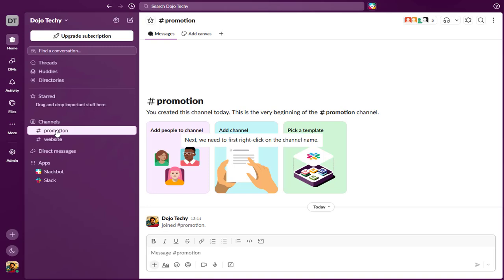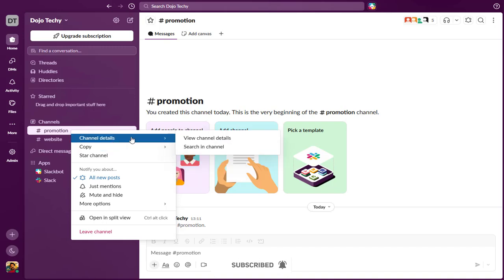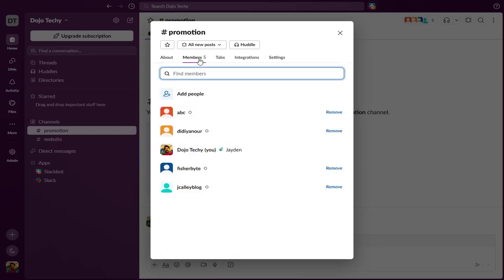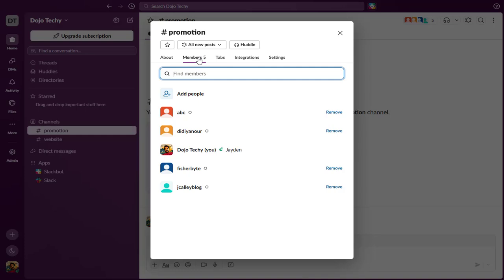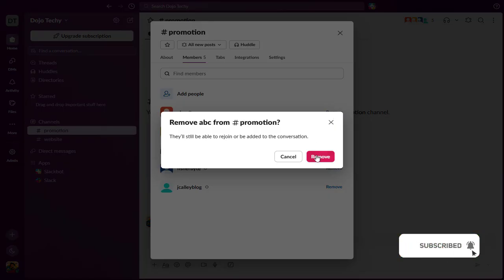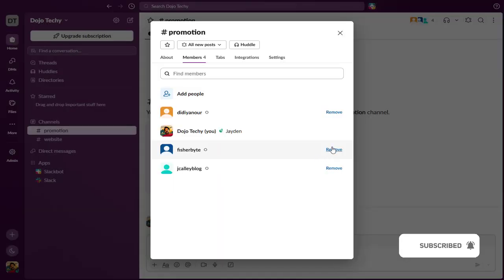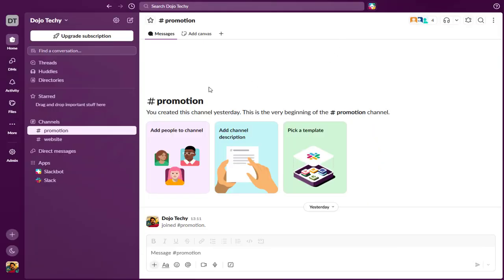How to Remove People from a Channel in Slack - 2026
Slack channels are dedicated spaces where teams, groups, and communities communicate and collaborate in an organized way. Members in a Slack channel are the people who join that channel to participate in discussions, share files, send messages, receive updates, and work together on projects.

A Slack channel can include different types of members depending on the workspace setup. Members may include team members, managers, administrators, guests, external collaborators, and other participants invited to the channel. Each person added to a Slack channel becomes part of the communication environment and can access information based on permissions provided within the workspace.

 *What Are Members in a Slack Channel?*

Members in a Slack channel are users who have joined a specific communication space inside a Slack workspace. Once added, members can participate in conversations and collaborate with others in real time.

Members in a Slack channel can:

* Send and receive messages
* Share files and documents
* Mention other users
* Join discussions
* React with emojis
* Access shared information
* Participate in project communication
* Receive notifications
* Share links and media
* Work together with teams

Slack channels help keep communication structured because not every member needs to be part of every discussion. Different channels can be created for different departments, projects, teams, or interests.

 *Types of Slack Channel Members*

Slack provides different user roles inside channels and workspaces.

*Regular Members*

Regular members are standard users inside a Slack workspace. They can join channels, communicate with others, and participate in discussions.

*Workspace Administrators*

Administrators manage permissions and settings inside Slack. They can control access, create channels, remove users, and manage workspace features.

*Workspace Owners*

Workspace owners have higher-level permissions. They can manage billing, security settings, workspace policies, and user management.

*Guest Members*

Guest users have limited access. They can only join specific channels assigned to them. This feature is commonly used when working with clients or temporary collaborators.

*External Members*

Organizations sometimes collaborate with people outside their company. External members can be invited for communication and project coordination.

 *How Members Join a Slack Channel*

Members can join Slack channels in several ways:

* Joining public channels directly
* Receiving invitations from other members
* Being added by administrators
* Joining through shared workspace invitations
* Joining through organization settings

Public channels generally allow workspace users to join whenever they want. Private channels usually require invitations.

 *Benefits of Having Members in Slack Channels*

Slack channel members help improve communication and teamwork.

Benefits include:

*Better Team Collaboration*

Members can communicate instantly and avoid long email chains.

*Faster Information Sharing*

Updates can be shared with everyone in one place.

*Improved Project Management*

Teams can organize discussions according to projects and tasks.

*Easy File Sharing*

Documents, images, videos, and files can be shared quickly.

*Real-Time Communication*

Members receive updates and notifications immediately.

*Better Organization*

Separate channels help keep conversations focused and clean.

 *Managing Members in Slack Channels*

Slack allows workspace owners and administrators to manage channel members efficiently.

Common member management actions include:

* Add members to a channel
* Remove members from a channel
* View member lists
* Assign permissions
* Invite guest users
* Restrict channel access
* Create private channels
* Monitor participation

Managing members properly keeps conversations secure and organized.

 *Viewing Members in a Slack Channel*

Users can easily check who is part of a channel. The member list usually appears within channel information or channel details. This allows users to understand who participates in discussions and helps identify team members connected to specific projects.

Viewing members becomes useful when:

* Checking project participants
* Finding team contacts
* Adding additional collaborators
* Managing communication groups
* Monitoring channel activity